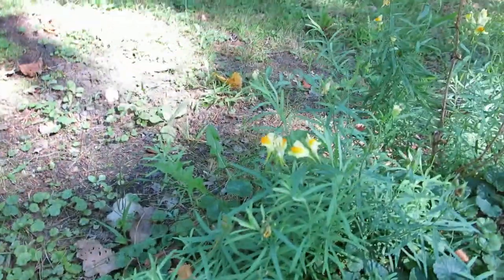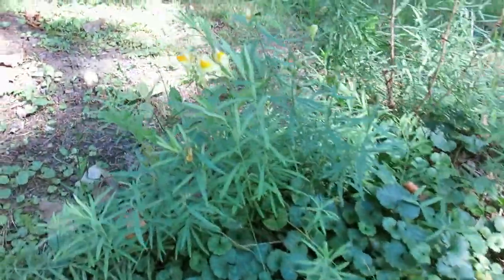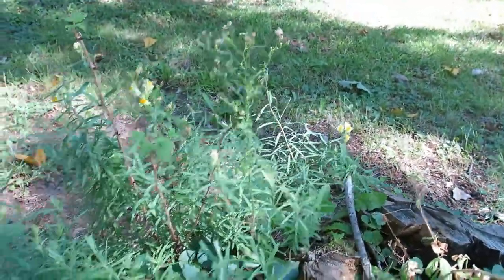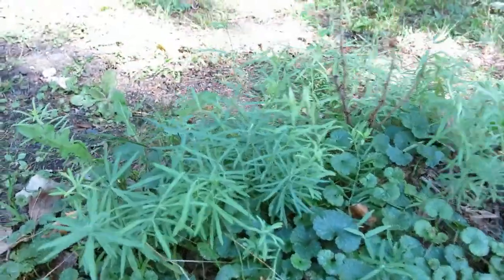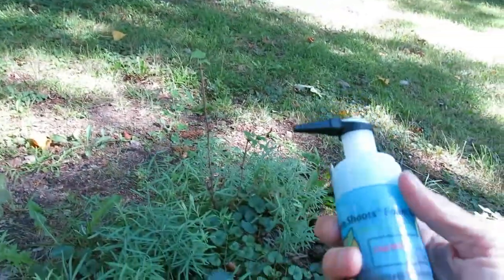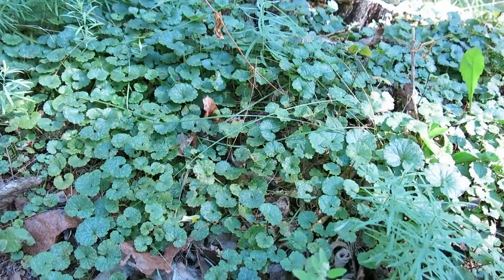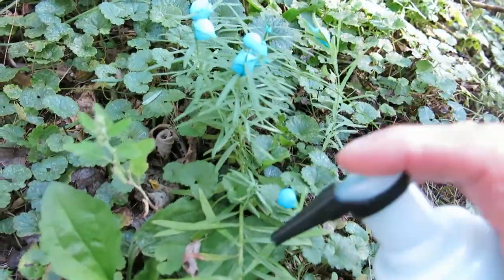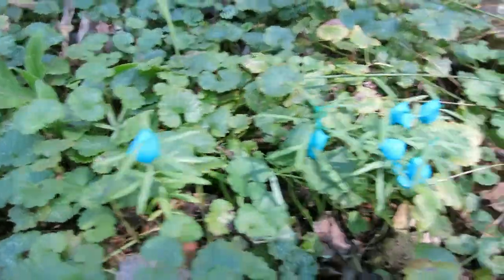How to Kill Toadflax: 3 steps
This video describes how to kill common and Dalmatian toadflax using Green Shoots foam herbicide.  Common toadflax also known as butter and eggs (Linaria vulgaris) is a very invasive perennial.  We recommend you treat it in late summer of early fall.
Three steps for treating Toadflax:
0:55 - First, trim off tops of plants especially if they have seeds.  Bag the tops and dispose of them.
1:35 - Second, apply the foam herbicide to the top of the cut stem. Allow applied herbicide to slide down the stem.
3:05 Third, re-treat any remaining stems the next year.
Be sure to remove any seeds that are remaining on the stems and dispose of the seeds.  Note that the seeds in the seed bank, i.e., seeds in the soil, may be viable for many years after treatment.  Keep an eye on the site and plant desirable species that can compete.  The techniques described in this video can also be used on Dalmatian toadflax (Linaria genistifolia spp. dalmatica).

The Green Shoots foam herbicide system – available - has several advantages over conventional spray systems. First, it is highly precise and selective. The foam can be discharged very slowly and placed on the target location. Second, once placed on the target, the foam herbicide sticks to the foliage or plant tissue of the plant. It doesn’t drip like liquids from a conventional spray system. Third, the foam herbicide dries slowly. This increases translocation of the herbicide so that the roots can be killed. Fourth, the foam herbicide is highly concentrated. This ensures that the mixture is sufficiently powerful to do the job. As explained in the video, using the foam herbicide system is easy. The herbicide can be placed directly on foliage of the toadflax – either the green leaves or green stems. Alternatively, if you want to remove the toadflax immediately, you can cut them and apply the foam herbicide to the remaining stem. If you do a stump application, be sure to apply the foam herbicide immediately after cutting. Toadflax has an extensive root systems, so be sure to apply the foam herbicide to each stem that you can find.